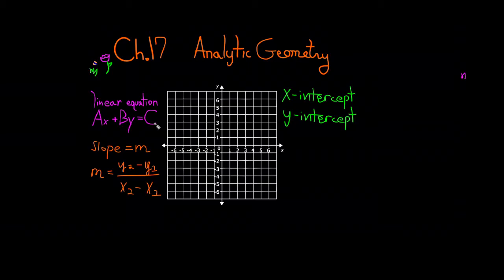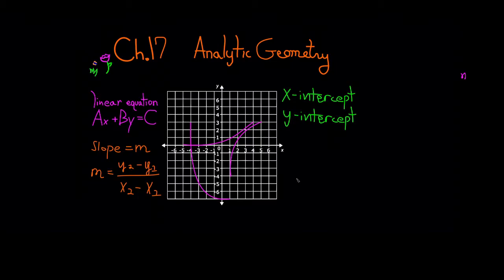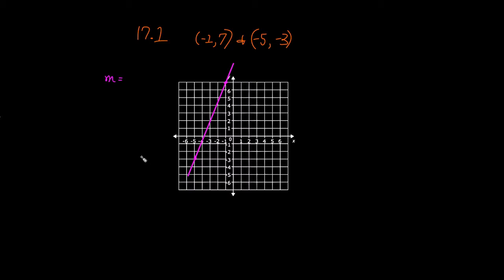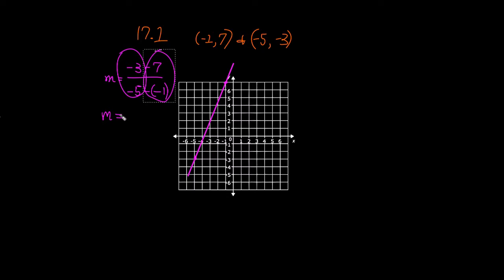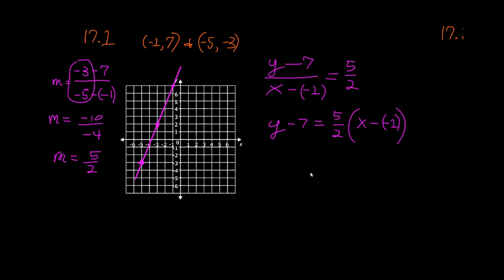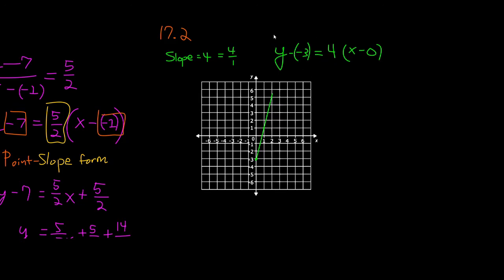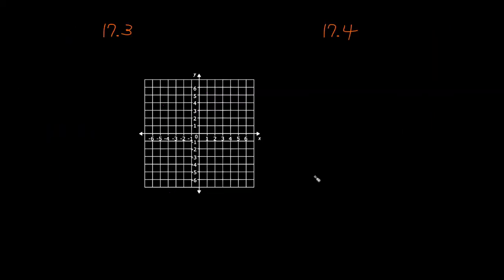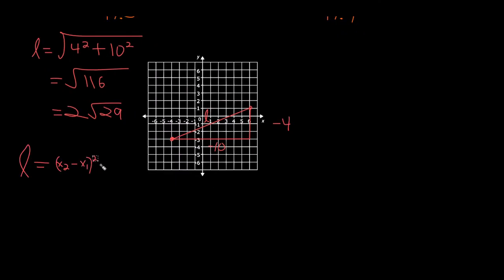AoPS Geometry 17.1 Lines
Art of Problem Solving 17.1 Lines

Featured image is the Lee Lawrie facade of the Rockefeller Center in NYC.